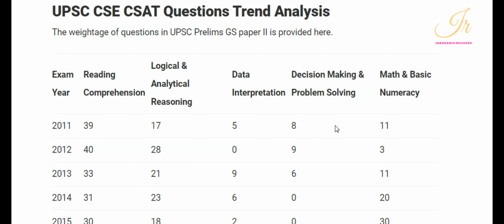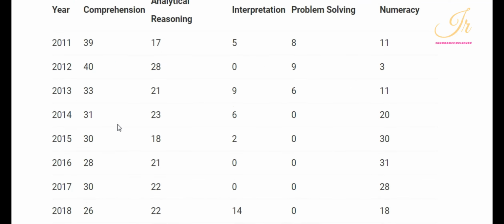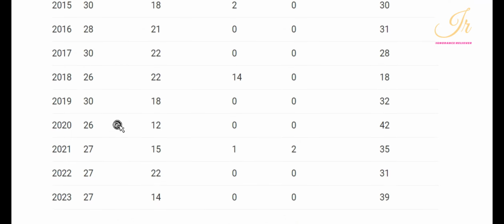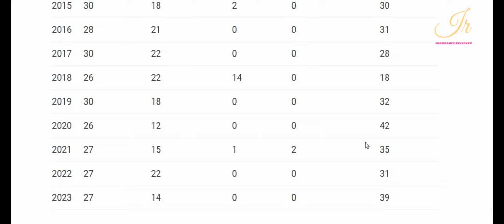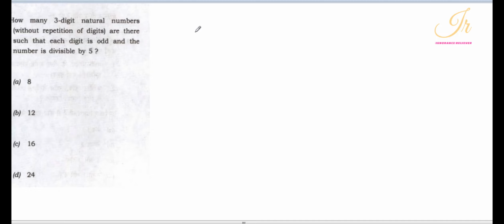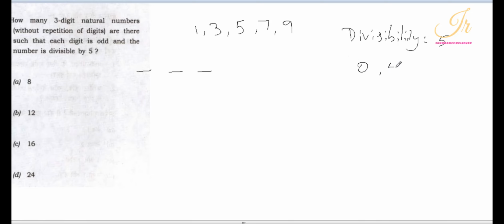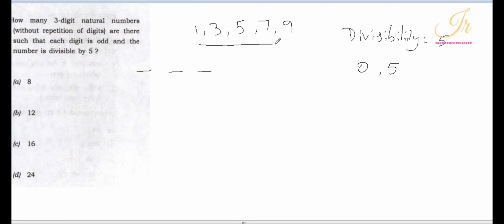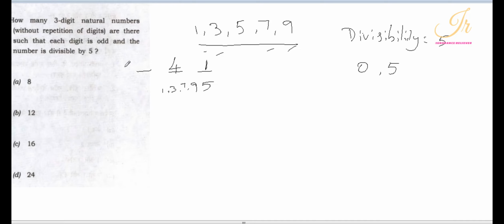PYQ CSAT ANALYSIS |CSAT INFINITY PROGRAM 2024|UPSC IGNORANCE RELIEVER